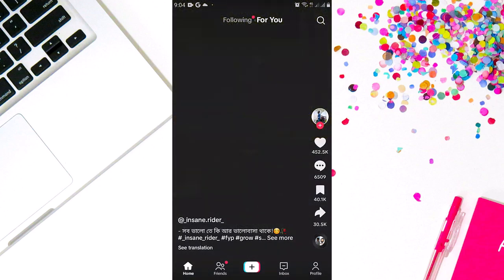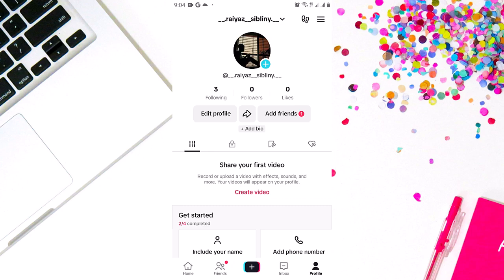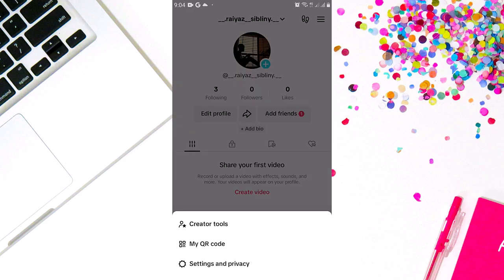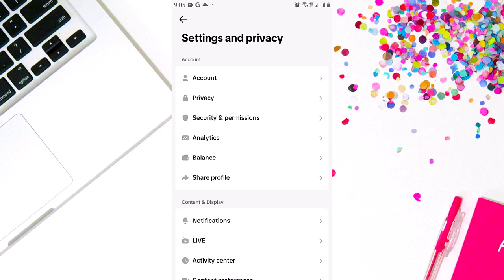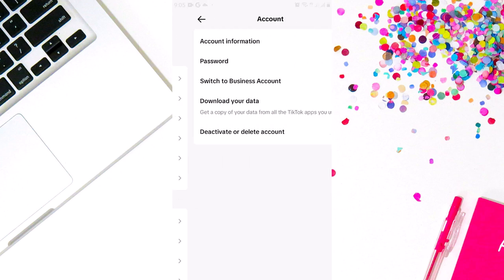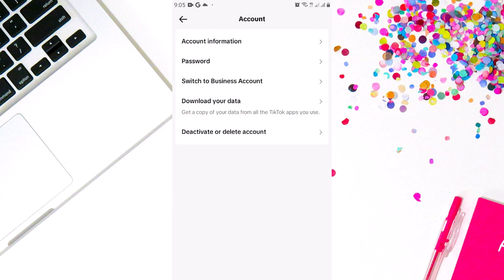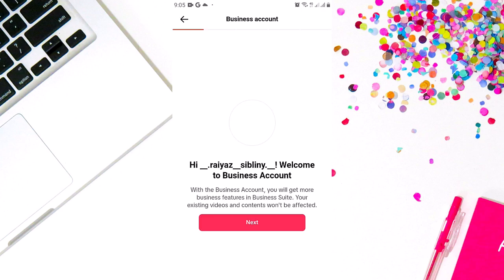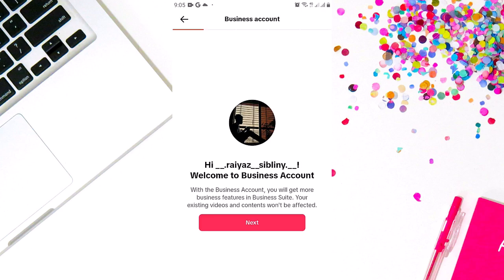How To Switch Between Personal and Business TikTok Account - Full Guide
Do you want to know How To Switch Between Personal and Business TikTok Account ? Then this is the video for you!

This is a step-by-step tutorial on how to switch from personal to business account on tiktok  full guide on this.